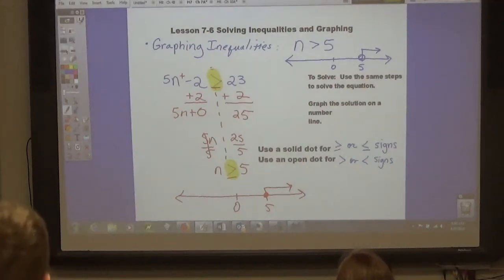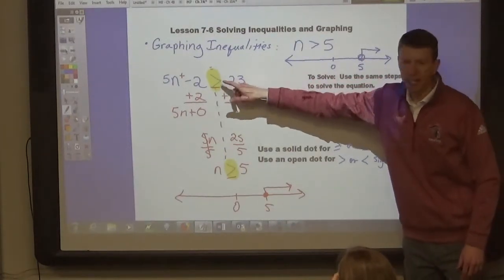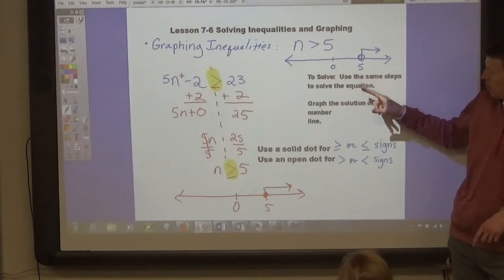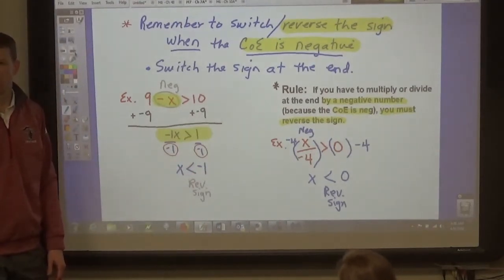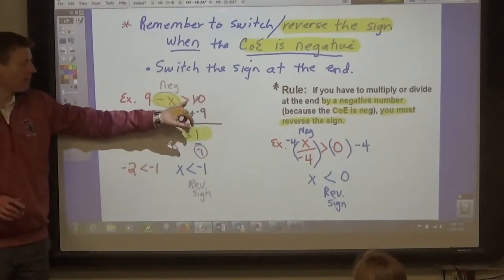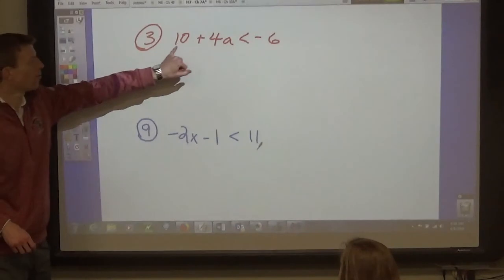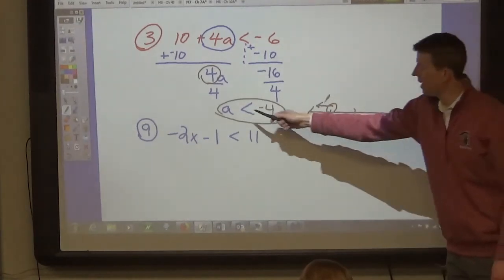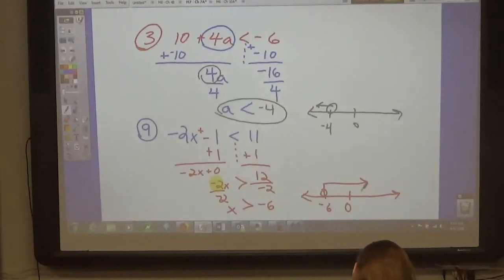M7 Lesson 7 6 Solving and Graphing Inequalities